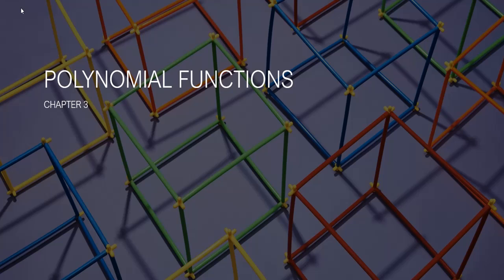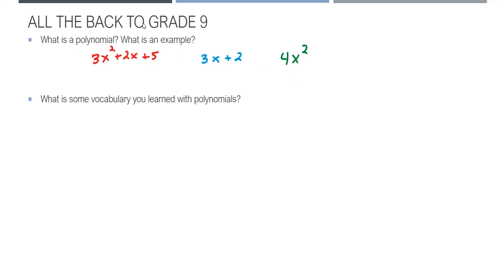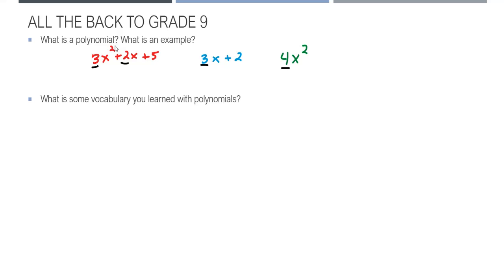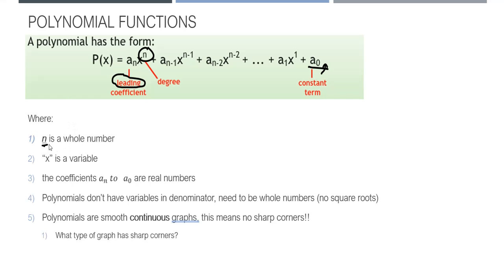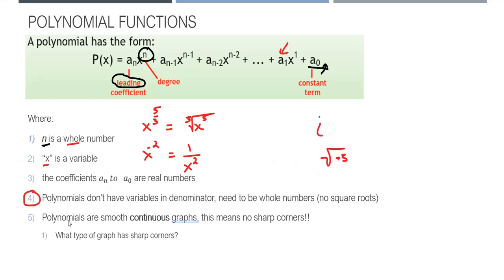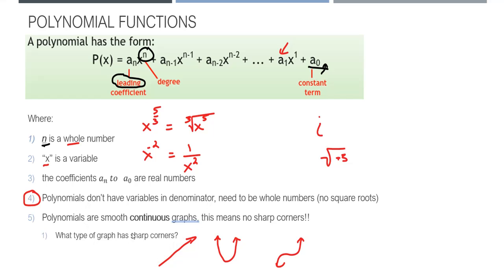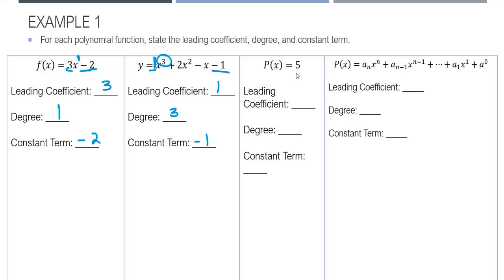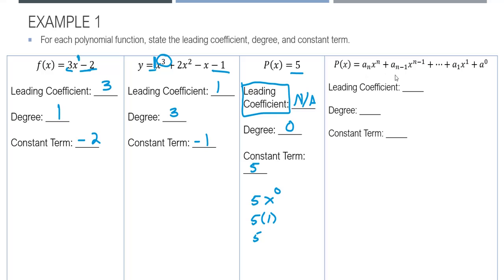M30-1 3.1 Video 1